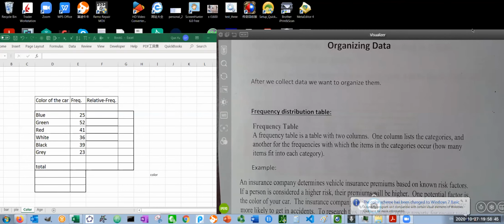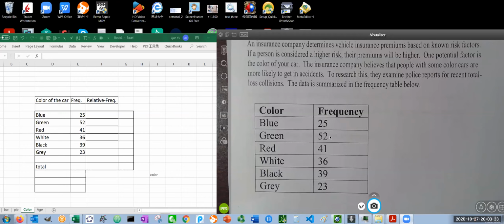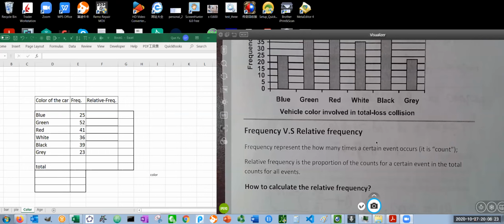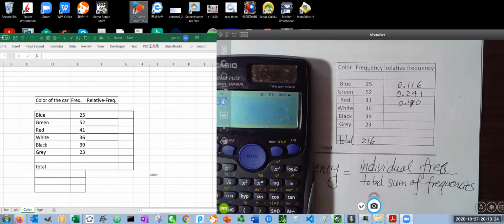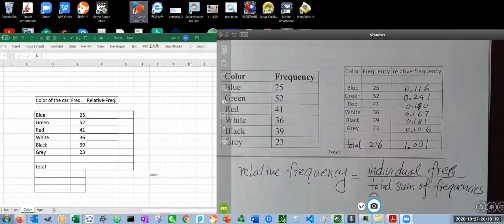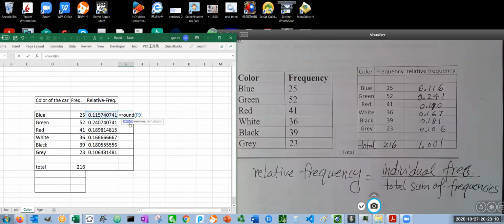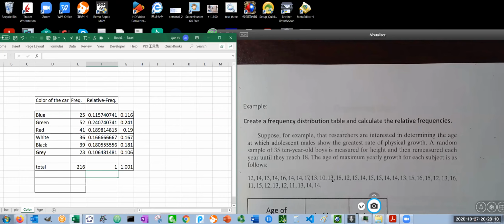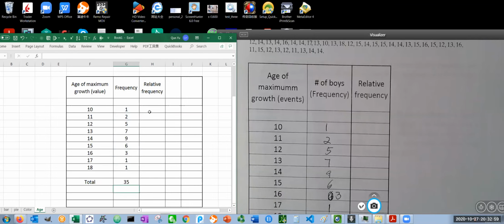Unit 3-Frequency table and Relative frequency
1) Frequency distribution table
2) How to calculate relative frequencies